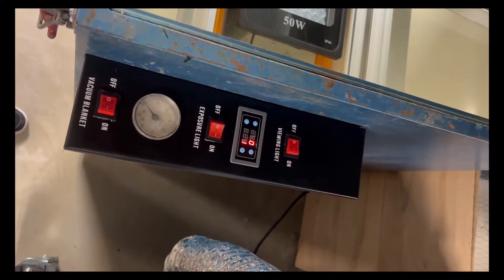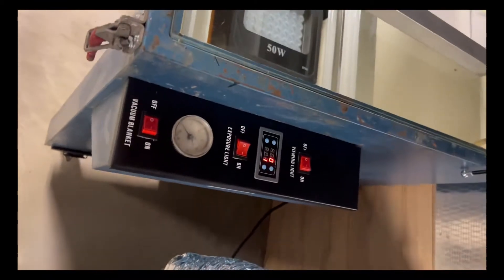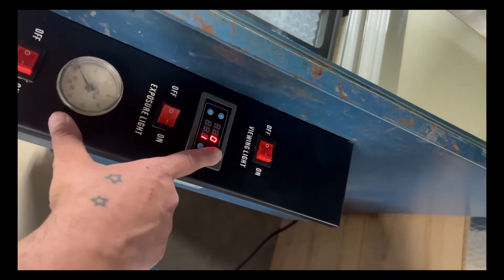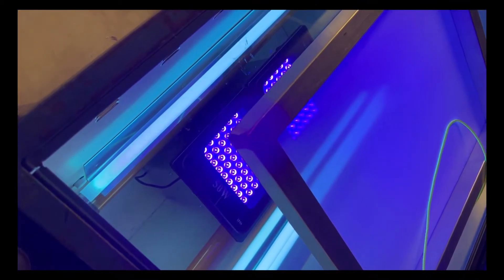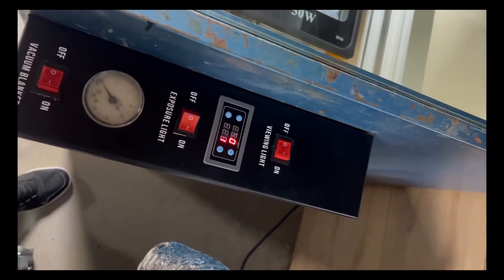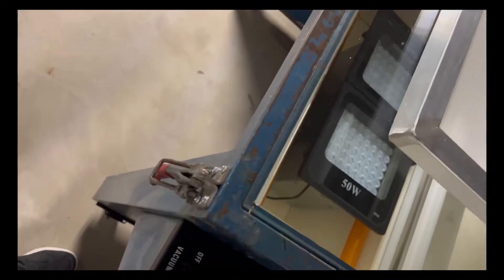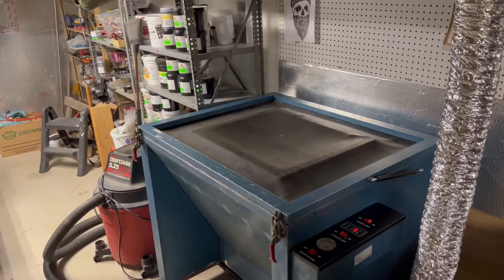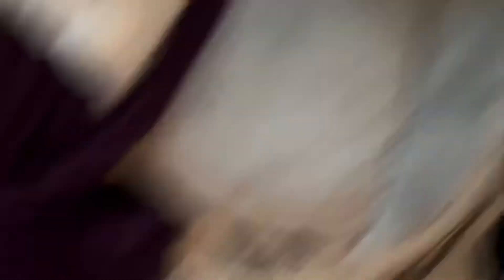Digital Timer and Updated Controls on my Exposure Unit!!!!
In this video I add a digital timer and update the controls to the Exposure Unit I got off the Market Place for ONLY $200!!! In all honesty, in the end I spent $700 total! That amount includes gas for the 5 hour trip, parts, paint……everything I spent.  Im going to make it happen no matter what!!

Remember, STAY PRINTING!

E-mail for quote or question?
Web:
Best Screen Printing Equipment company!